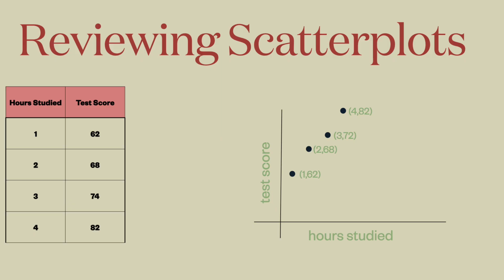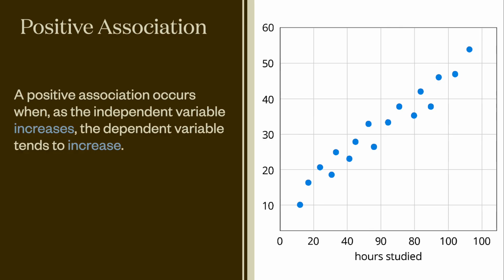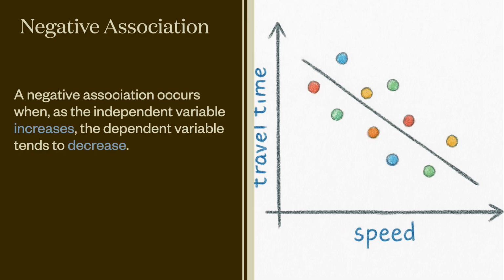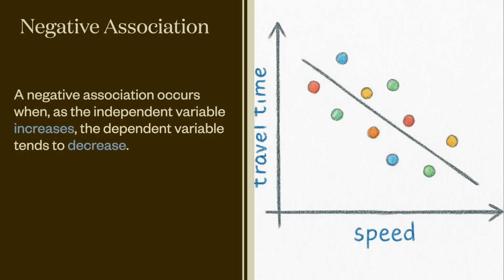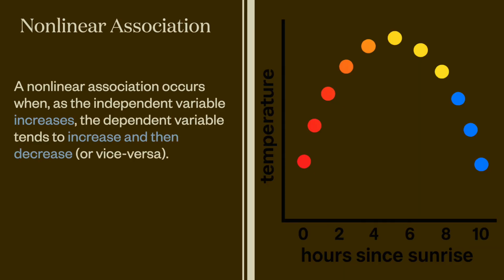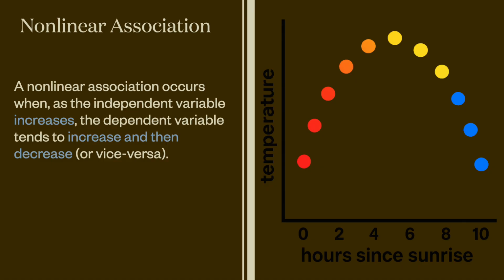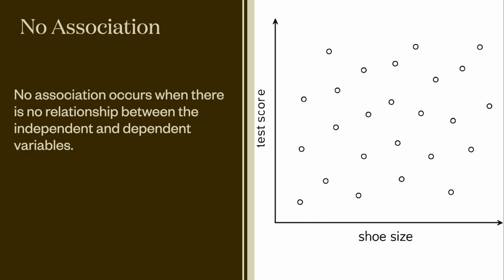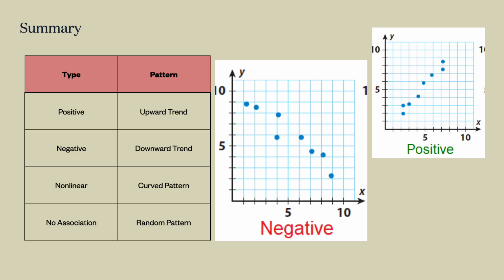Type of Association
Students will be able to describe the association between two variables as positive, negative, nonlinear, or no association using a scatterplot.